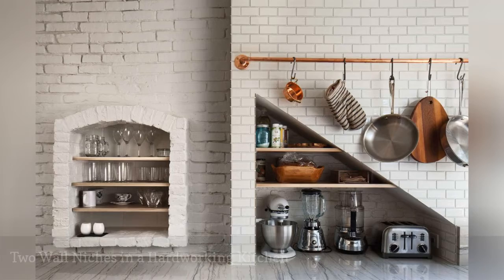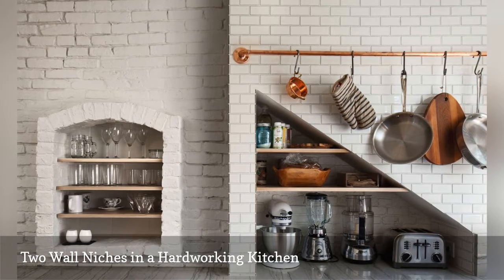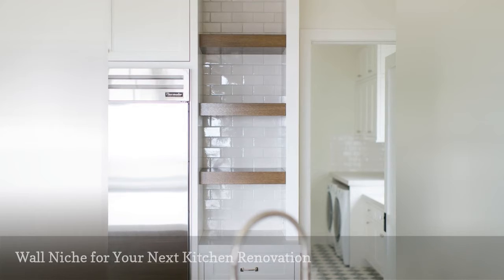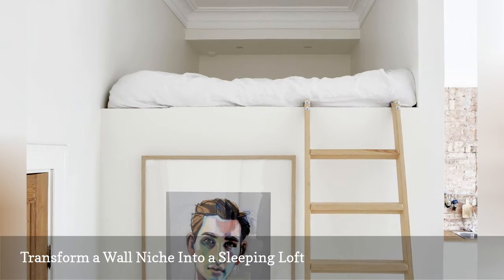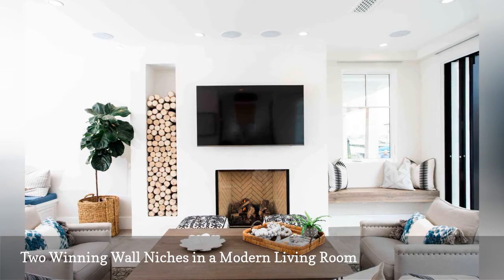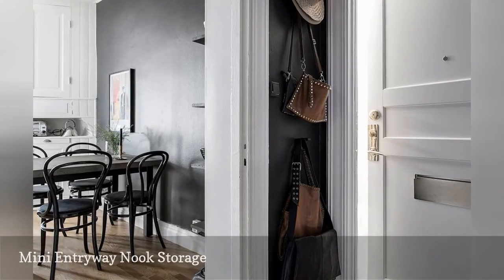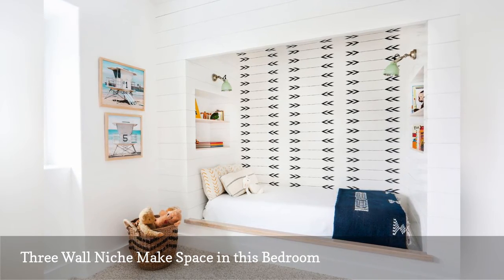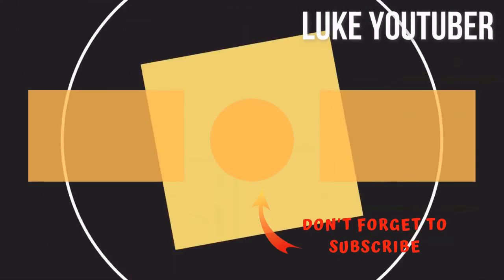11 Chic Wall Niches That Create Bonus Square Footage 🛋️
These wall niches will help open up space in your place and give you a chance to do everything from displaying art to making a sleeping nook.
0:00 - Intro
0:00:12 -   Two Wall Niches in a Hardworking Kitchen
0:00:21 -   Wall Niche Turned Cozy Book Nook
0:00:30 -   Wall Niche for Your Next Kitchen Renovation
0:00:39 -   Transform a Wall Niche Into a Sleeping Loft
0:00:48 -   Turn an Odd Corner into a Tiny Home Office
0:00:57 -   Two Winning Wall Niches in a Modern Living Room
0:01:06 -   House a Home Library in a Deep Niche
0:01:15 -   Mini Entryway Nook Storage
0:01:24 -   Three Wall Niche Make Space in this Bedroom
0:01:33 -   Create the Perfect Spot to Stash Salt and Pepper